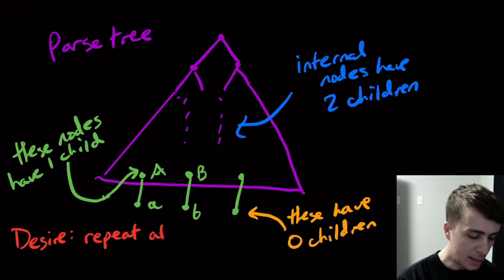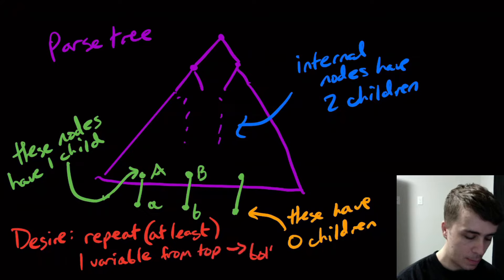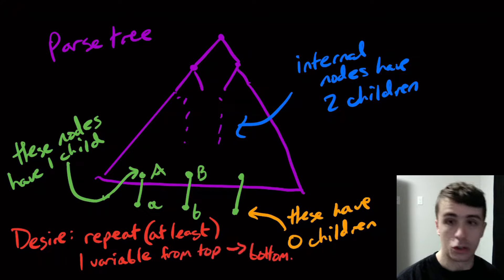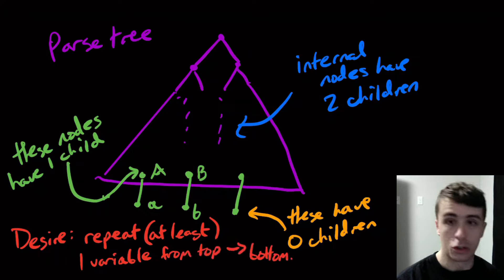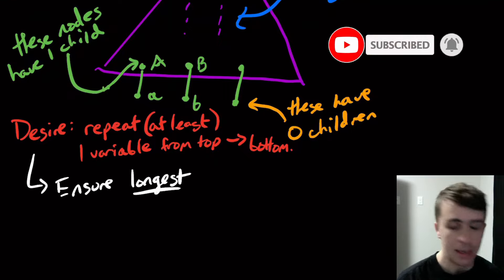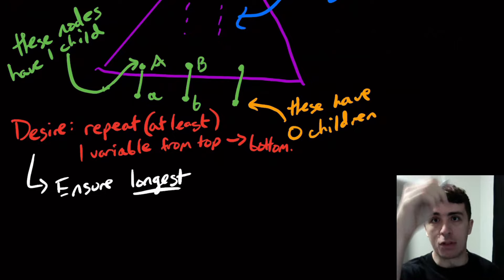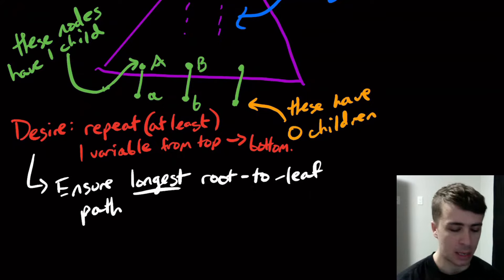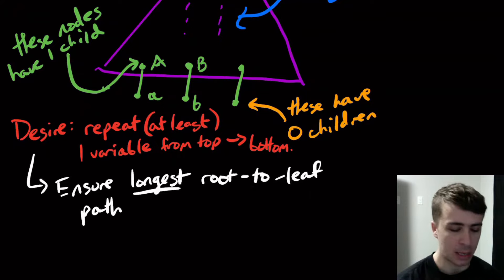Pumping Lemma for Context-Free Languages, Statement and FULL PROOF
Here we prove (and state) the pumping lemma for context-free languages (CFL), by observing a parse tree of a CFG in Chomsky Normal Form (CNF). The properties of the parse tree allow us to show that if the string generated is big enough, the longest root-to-leaf path in the parse tree must repeat a variable. We utilize this fact to generate more parse trees (i.e., more strings the CFG makes), and look at the properties of parts of this string.